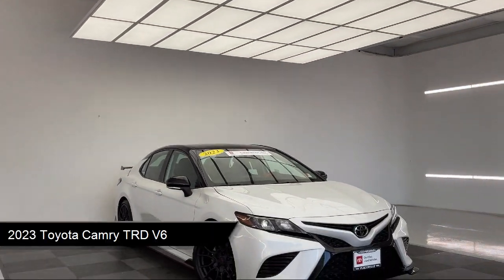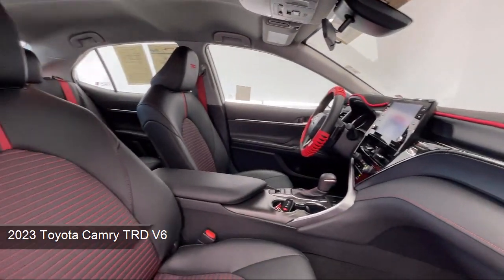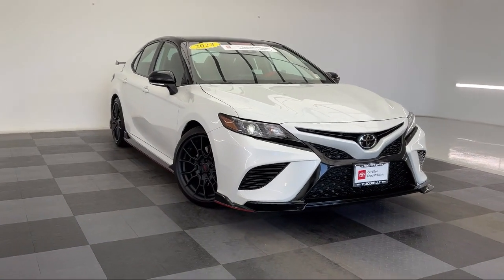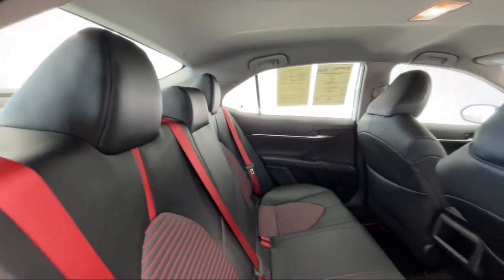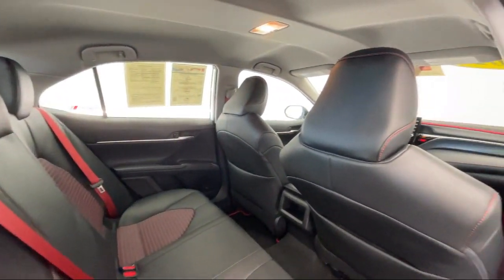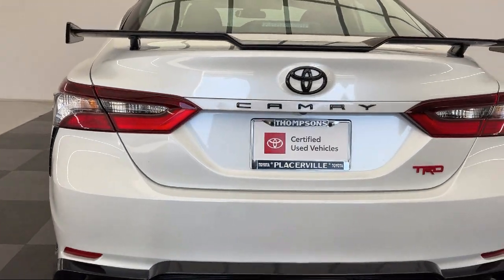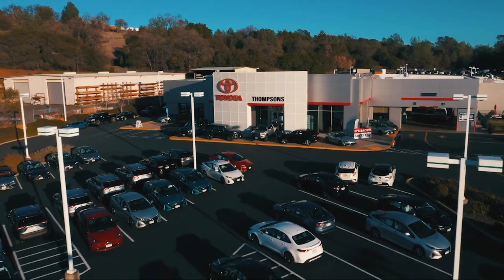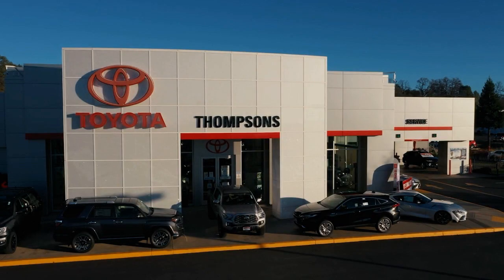2023 Toyota Camry TRD V6 Placerville Cameron park Shingle springs El dorado hills Jackson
2023 Toyota Camry TRD V6 Stock Number: 50585A Vin:4T1KZ1AK7PU080044.

Thompsons Toyota
140 Forni Road